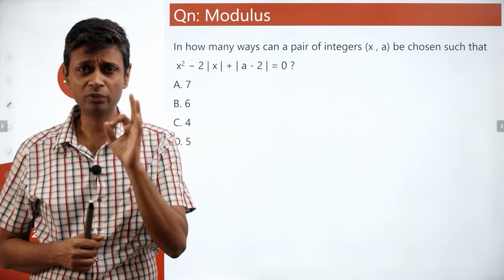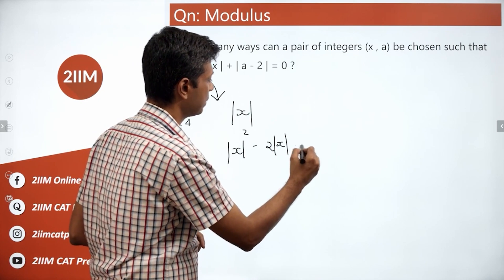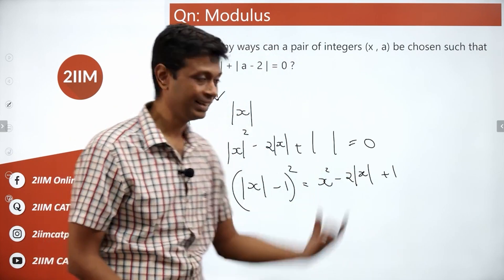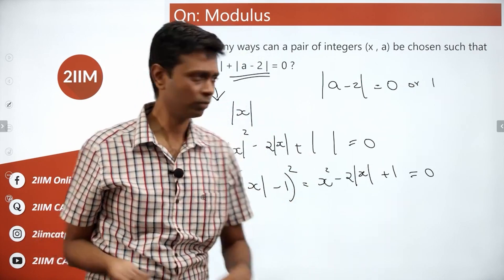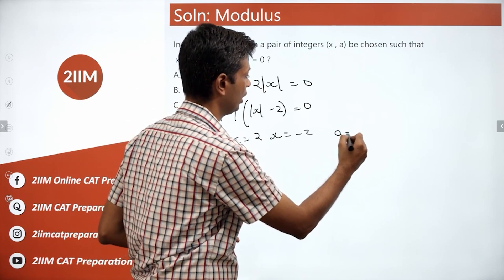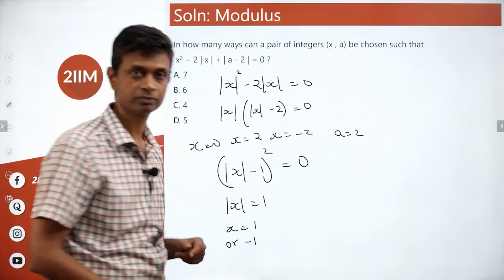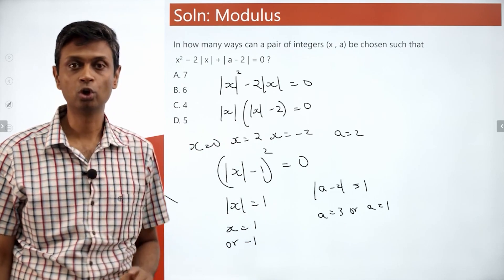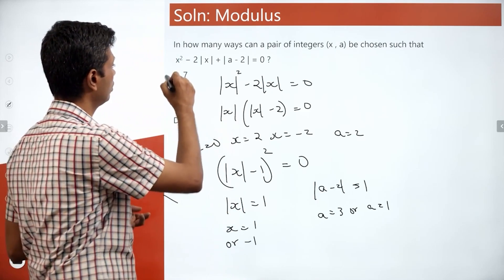CAT 2020 Slot 2 Solutions Quantitative Aptitude | Modulus | Question & Answer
In how many ways can a pair of integers (x , a) be chosen such that x^2 − 2 | x | + | a - 2 | = 0 ?

A. 7
B. 6
C. 4
D. 5